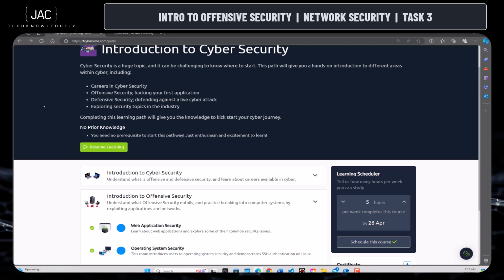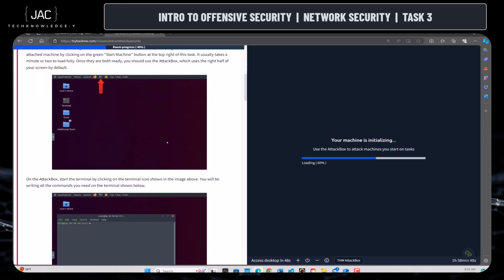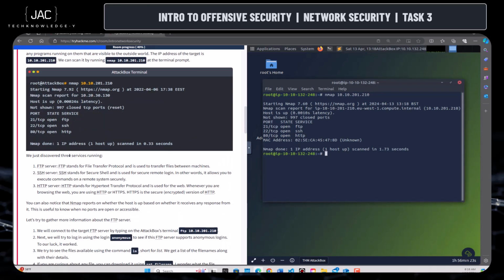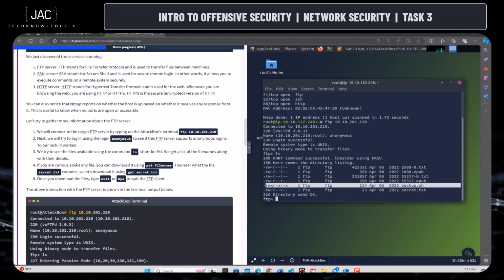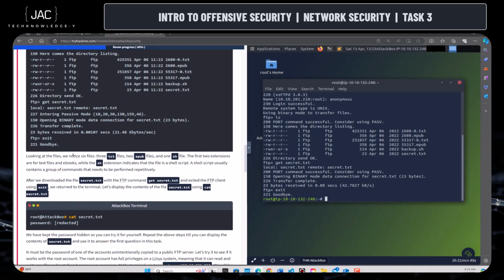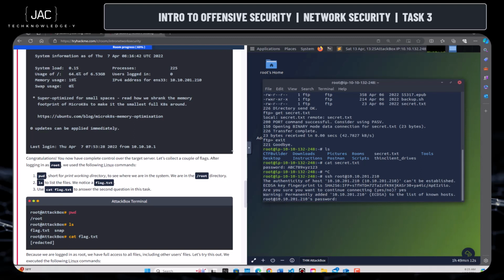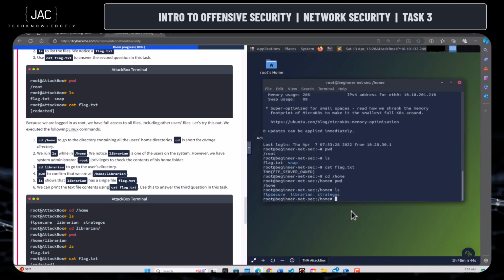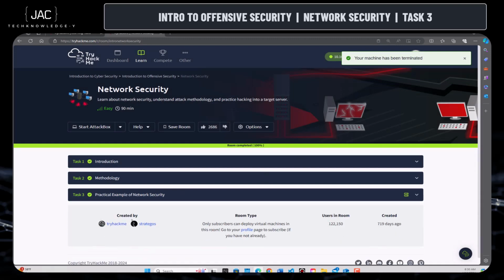30-Day Cyber Challenge | TryHackMe | Intro to Cyber Security | Day 20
Day 20: Network Security | Practical Example

In this video, we have made some changes to the presentation workflow. Moving forward, we will no longer have a recording of myself working through the challenges. My focus is to provide a more realistic approach to how I tackle each challenge and scenario.